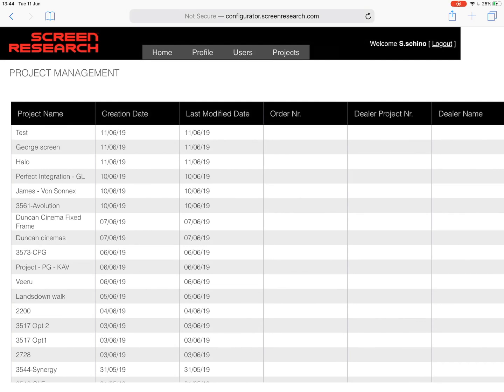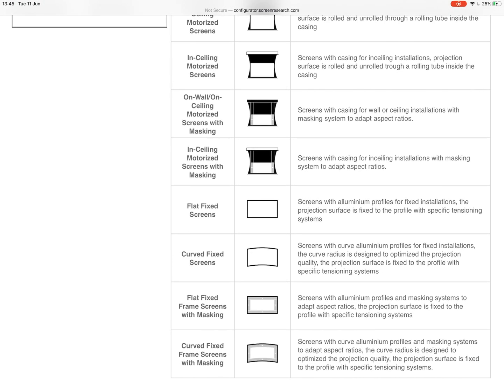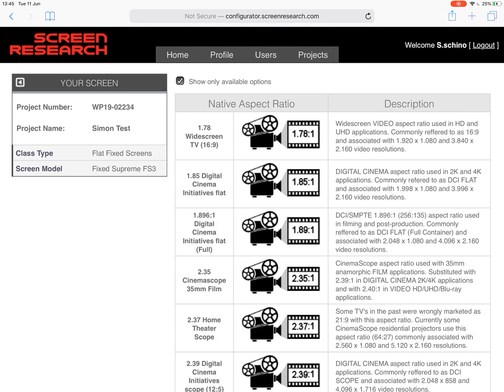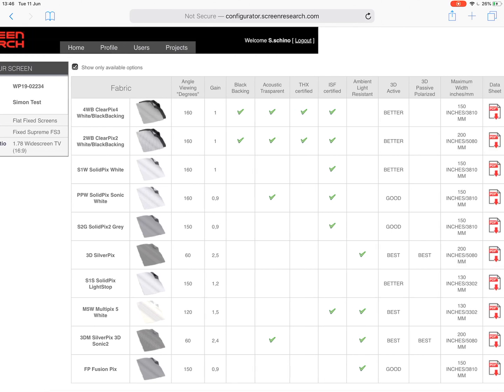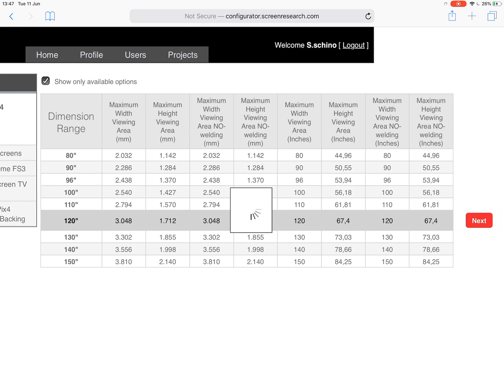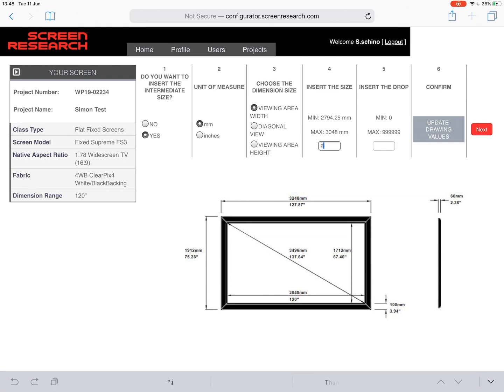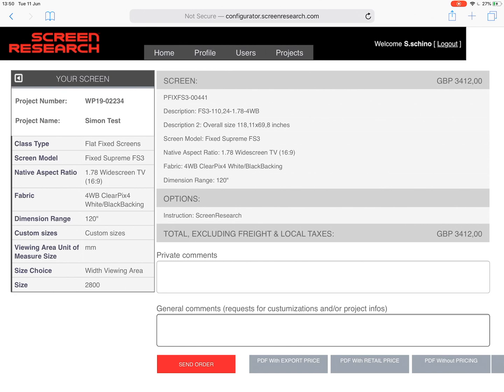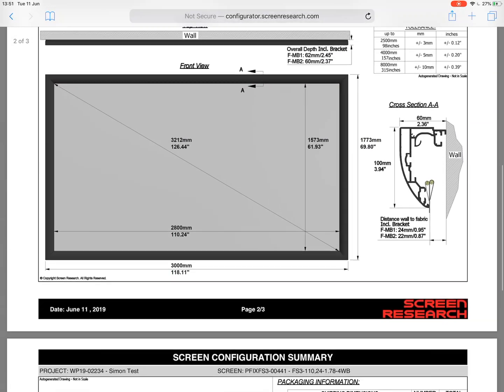Learn How To Use The Screen Research CONFIGURATOR.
Simon Schino delivers a step by step guide on how to use the Screen Research configurator; to help build your perfect screen for your dream Home Cinema.